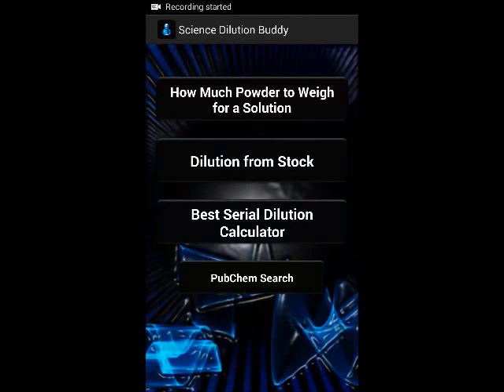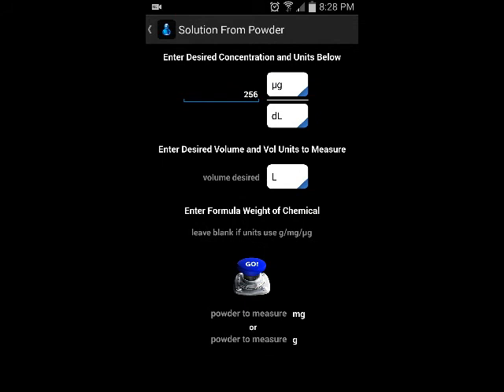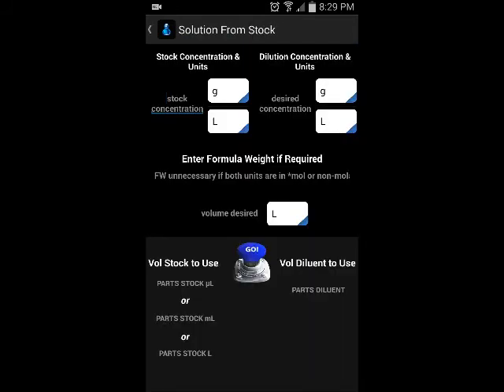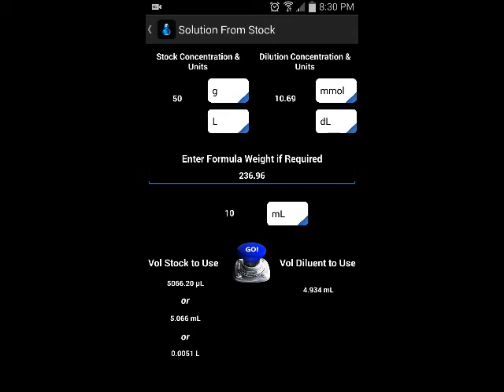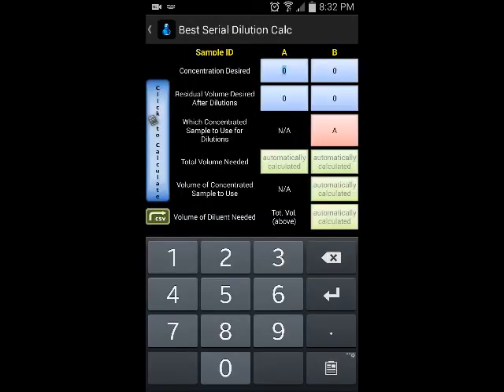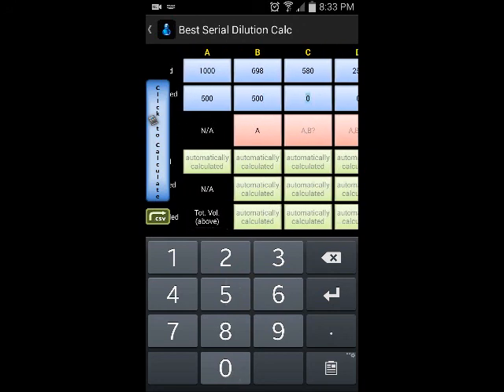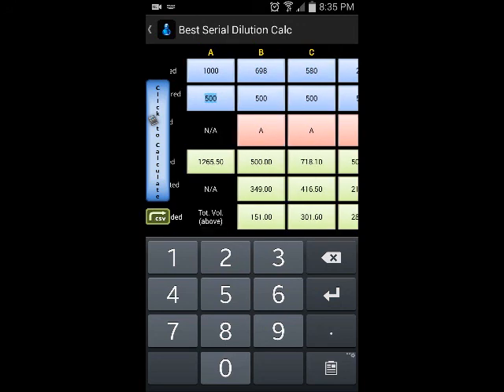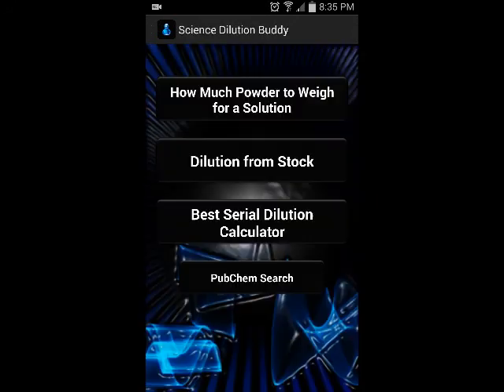#1 Dilution Calculator Buddy (Android App)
Demo for my newest app.  This app includes my Best Serial Dilution Calc app with several improvements.